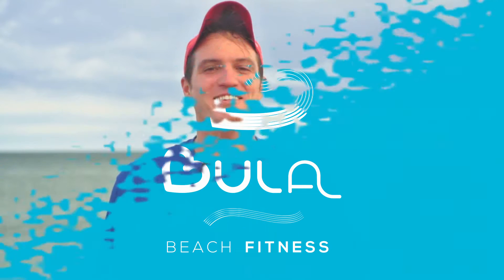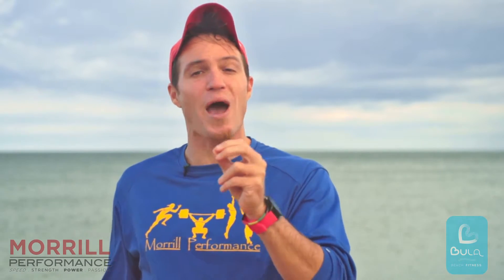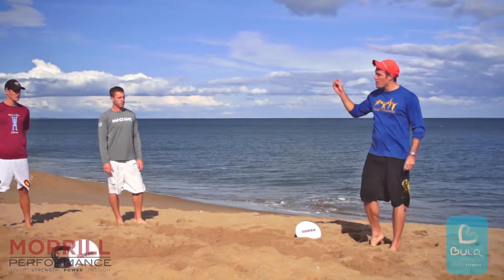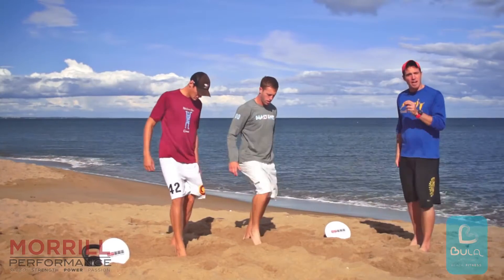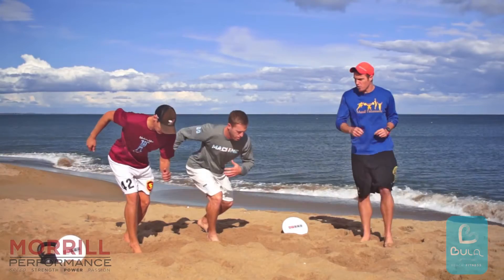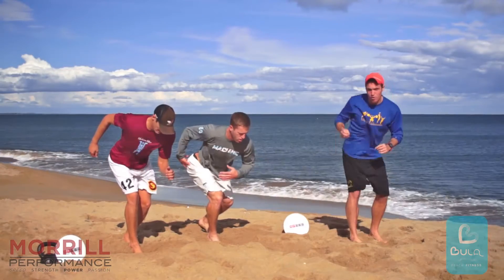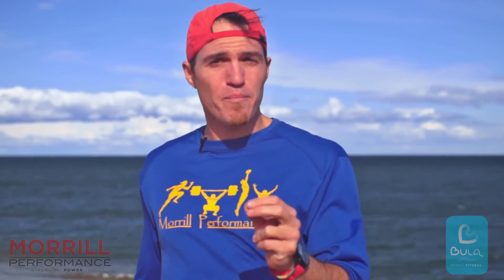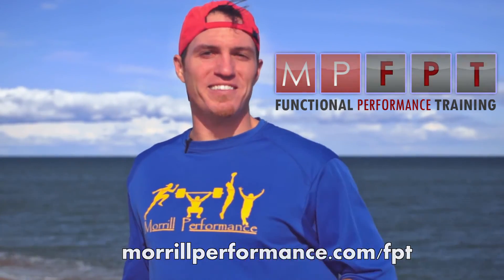BULA Beach Fitness- Lesson 2: Speed